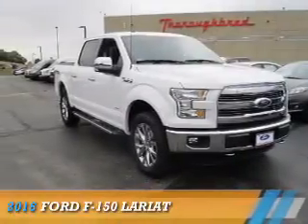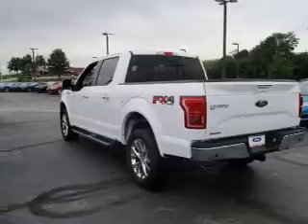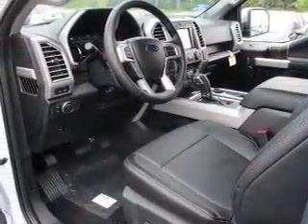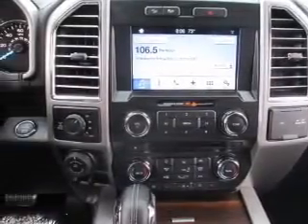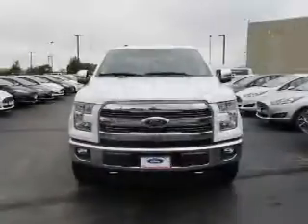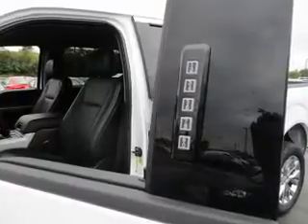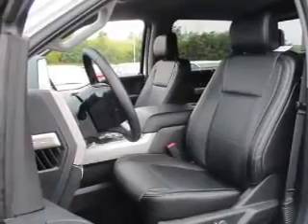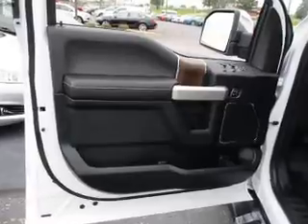2016 Ford F-150 64139 - Kansas City MO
Year: 2016
Make: Ford
Model: F-150
Trim: Lariat
Engine: 3.5 liter 6 Cylindercylinder 4WD
Transmission: 6-Speed Automatic
Color:
Mileage: 3
Address:
8501 North Boardwalk Ave
Kansas City, MO 64154
VIN:1FTEW1EGXGKF48215